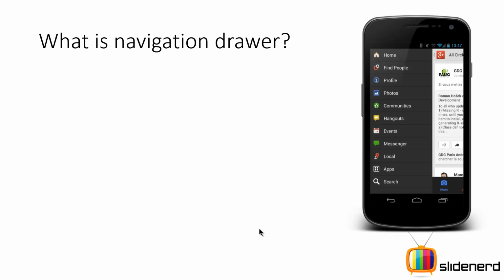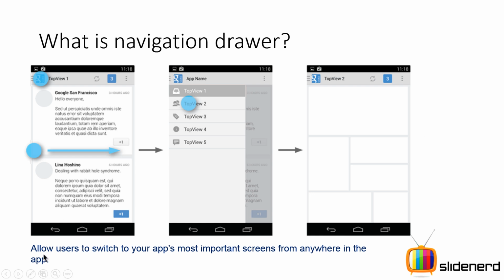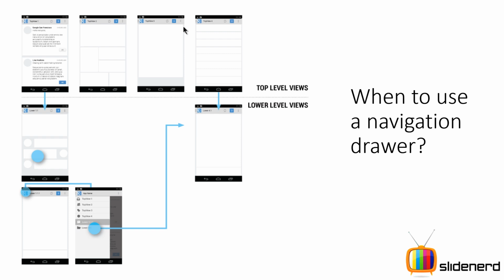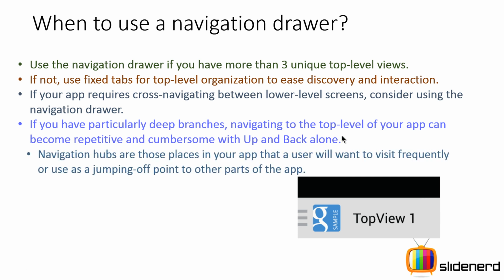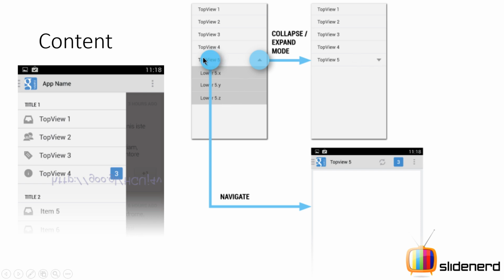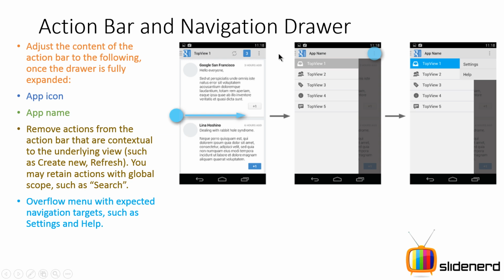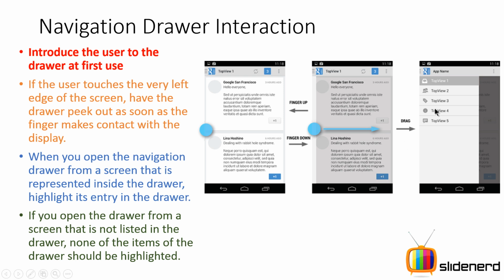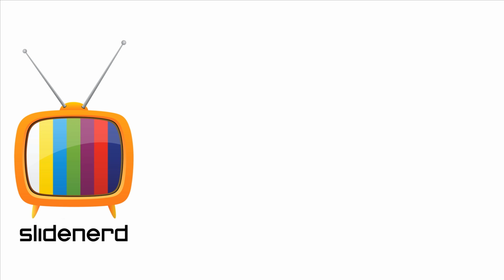143 What is Navigation Drawer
This Android Tutorial video talks about what is navigation drawer in Android and discusses the design guidelines behind using it